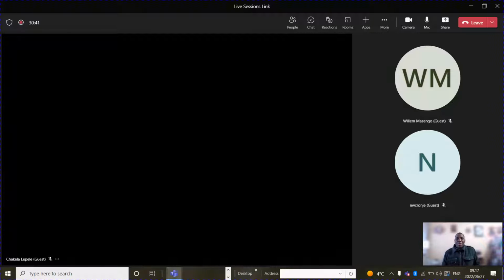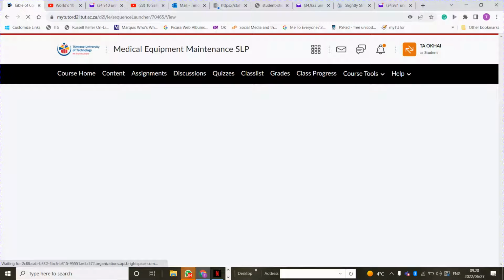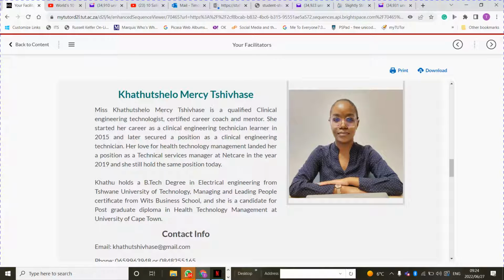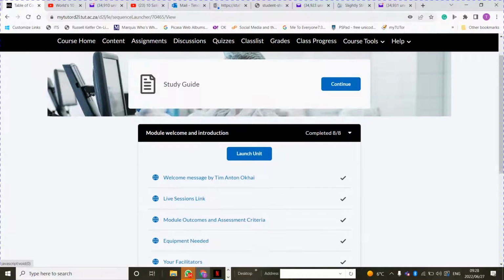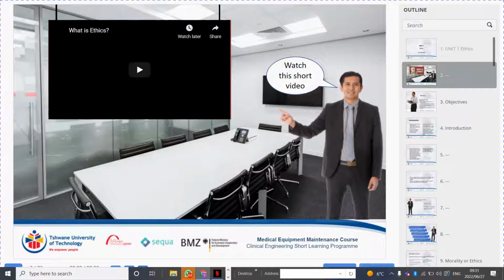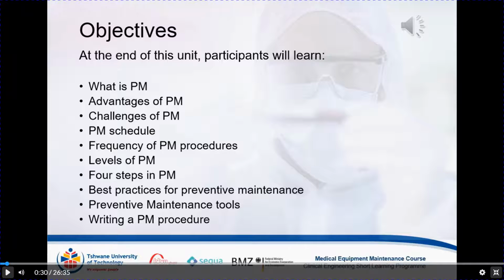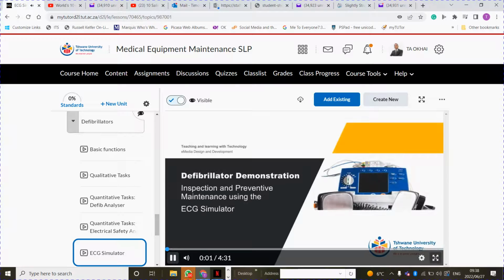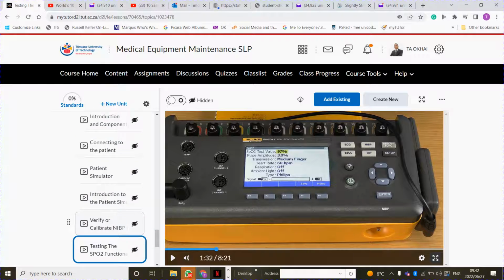MEM SLP Daily Briefing June 27 2022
MEM SLP Daily Briefing  for June 27 2022